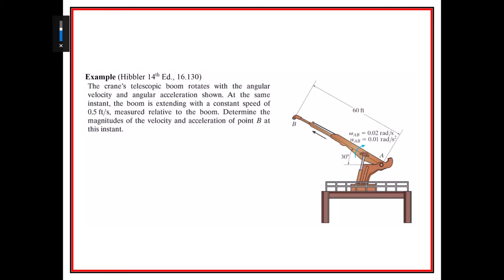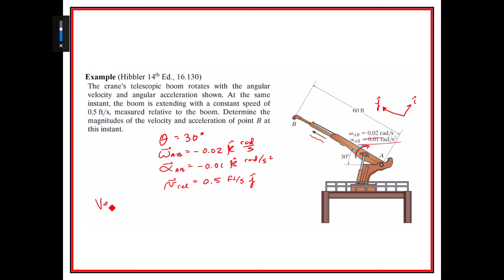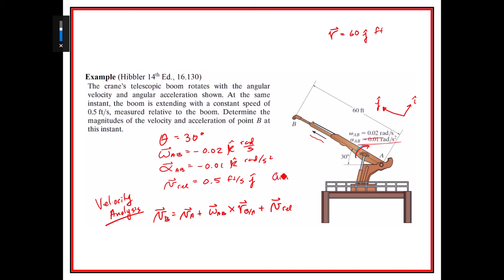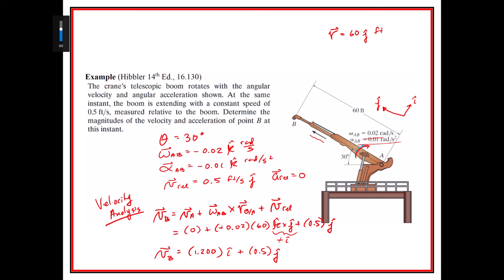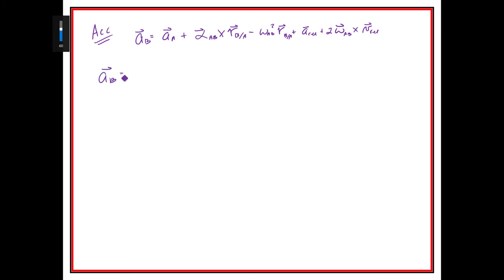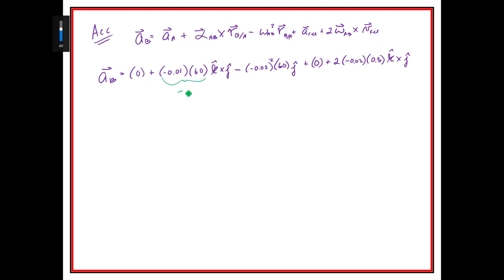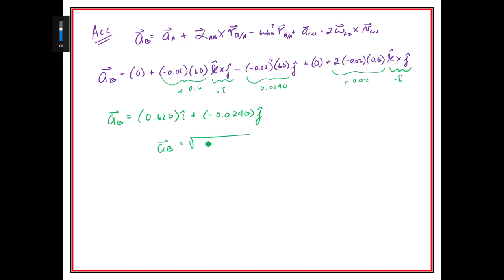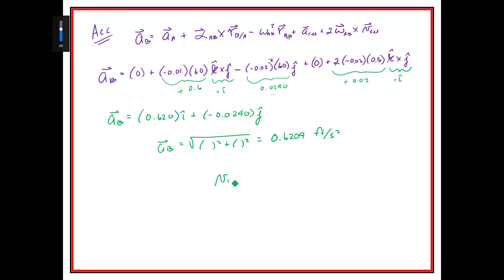Dynamics: Rigid Body Kinematics, Coriolis Acceleration Example 1 (S20 ES211 Class 18)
Hibbeler 16.130

Dynamics topics and examples for engineering sophomores. These videos were created for classes at the University of Hartford, but I hope others will find them useful.

Textbook used:  Hibbeler, Engineering Mechanics: Statics & Dynamics, Pearson Higher Education, 14th Edition, 2016.